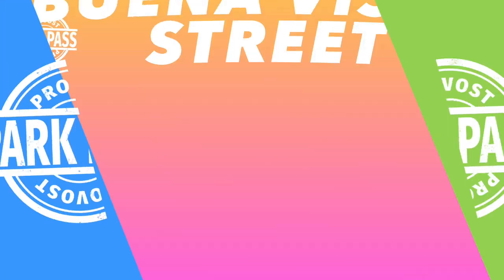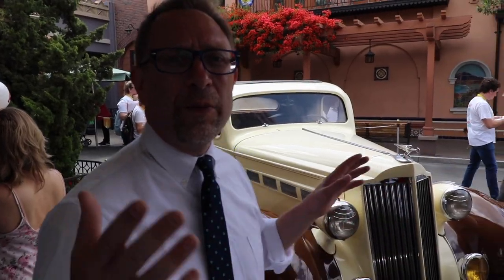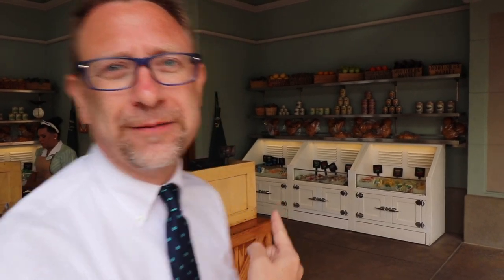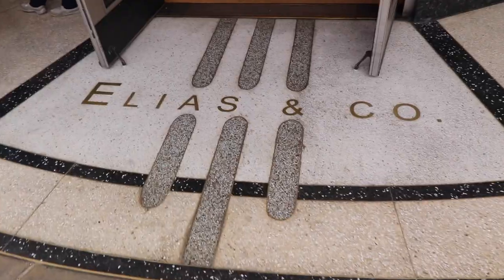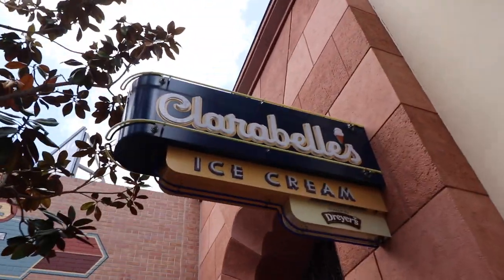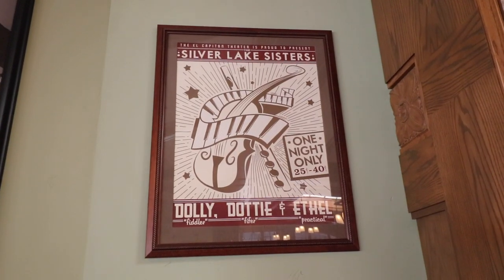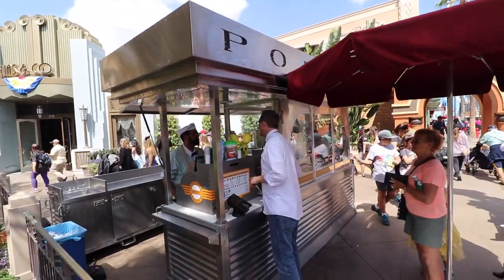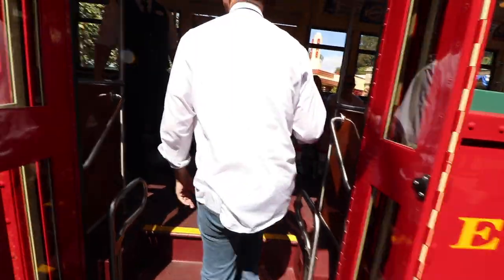Disney's Buena Vista Street Secrets Revealed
In today's video I talk all things Buena Vista Street.

There is a lot of cool history and secrets about this street. I tried to get them all. But, I know I missed a few. If you know some I missed please put them down in the comments.

Also if you have a suggestion for a video please put it in the comments below.

Have a great week Park Pass Pros!!